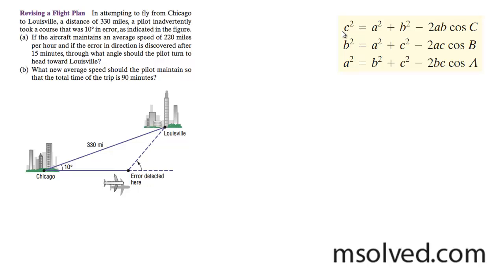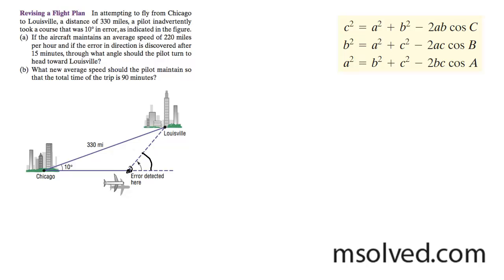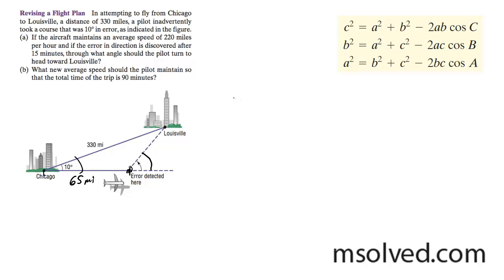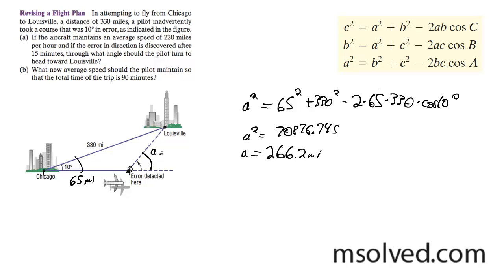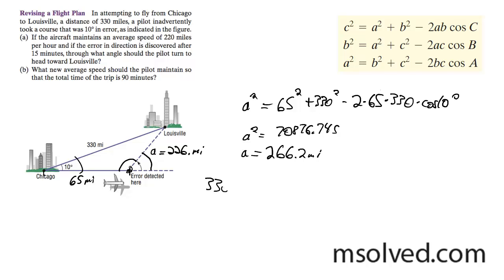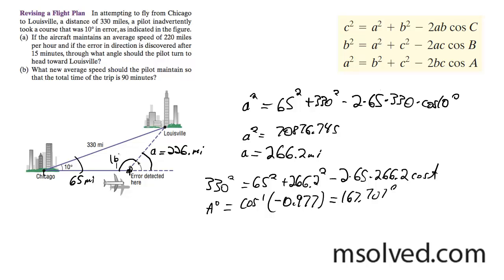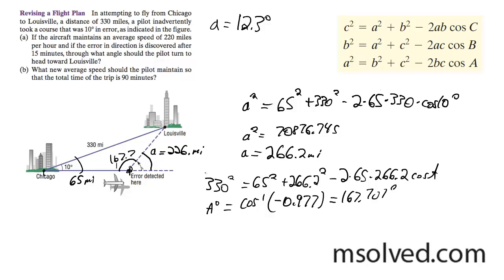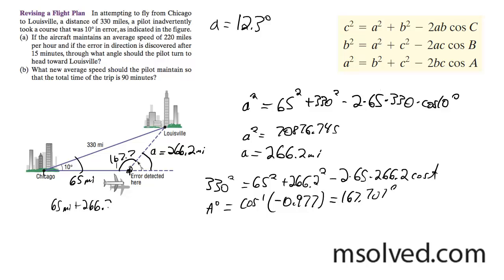Law of Cosines, Revising a Flight Plan.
In attempting to fly from Chicago to Louisville, a distance of 330 miles, a pilot inadvertently took a course that was 10 degrees in error, as indicated in the figure.
a) If the aircraft maintains an average speed of 220 miles per hour and if the error in direction is discovered after 15 minutes, through what angle should the pilot turn to head toward Louisville?
b) What new average speed should the pilot maintain so that the total time of the trip is 90 minutes?